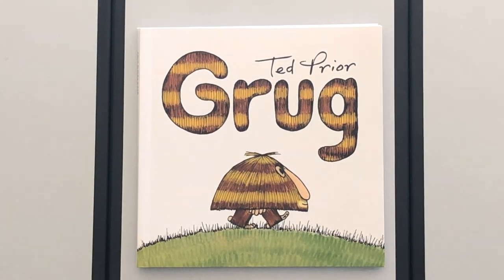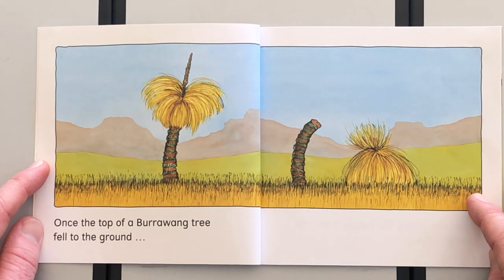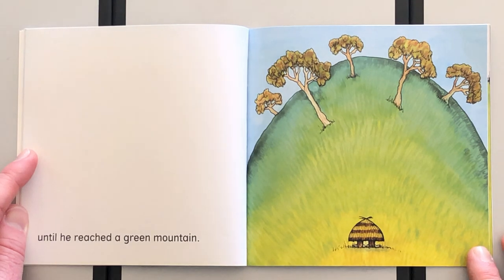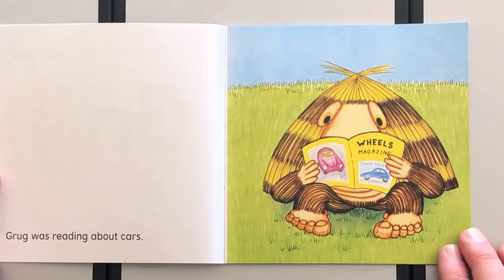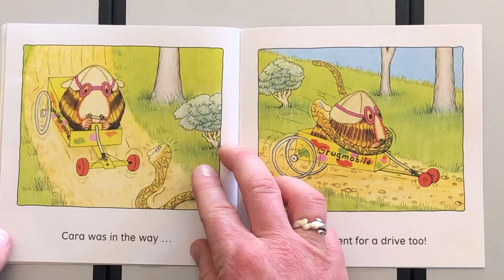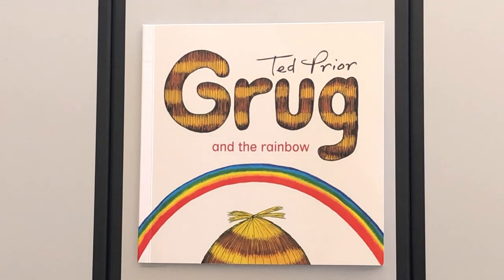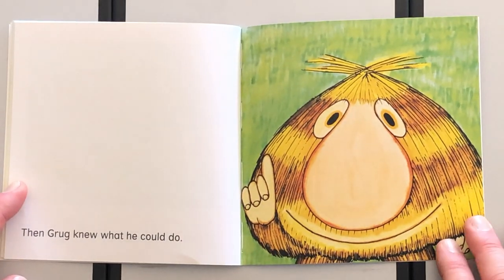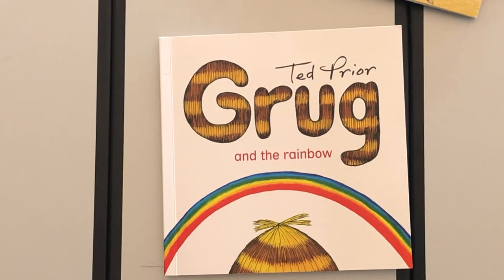Grug Trilogy- Ted Prior